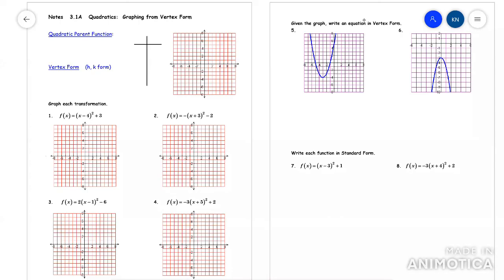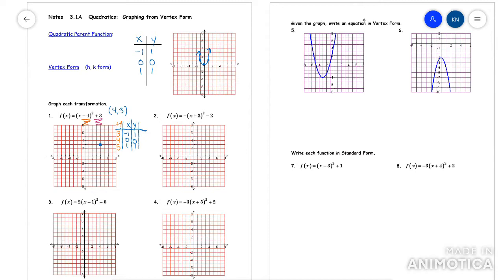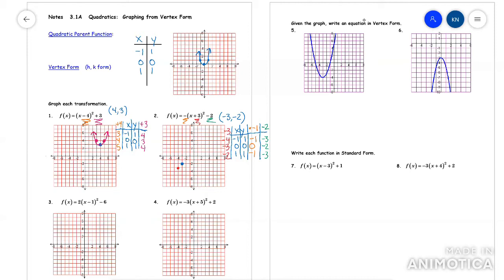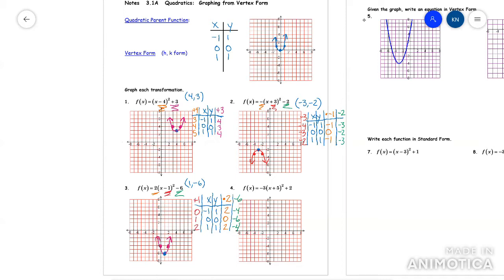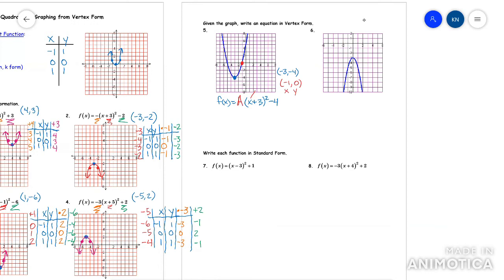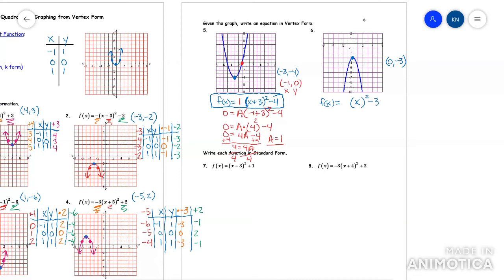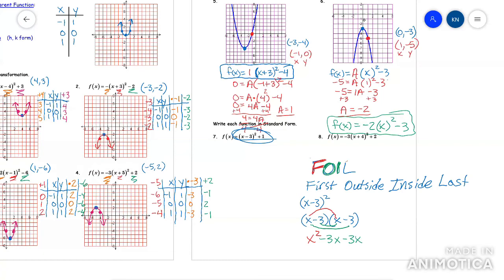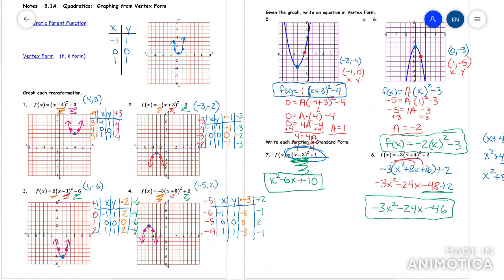Algebra 2 Graphing Quadratics in Vertex Form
How to graph quadratics in vertex form, and write the equation of a quadratic when only given a graph.